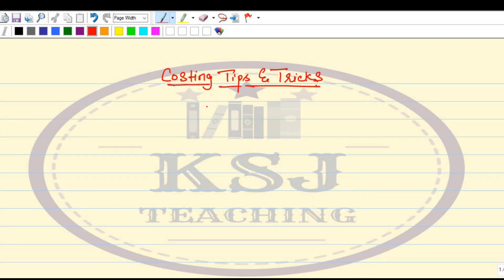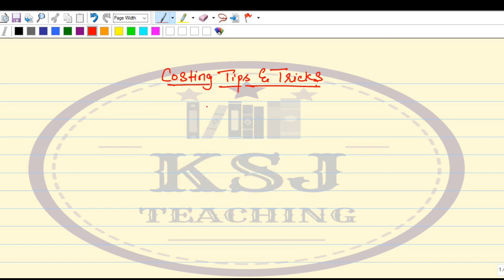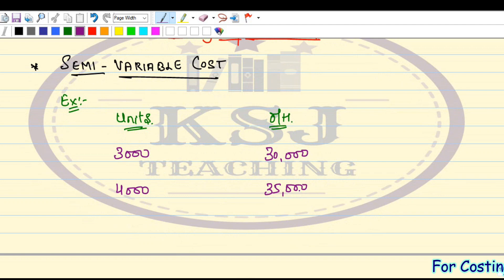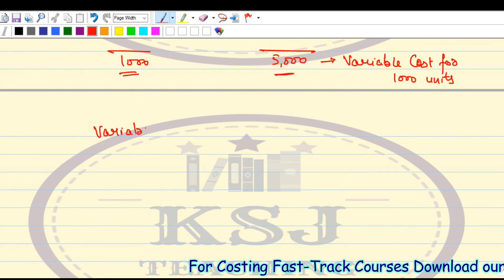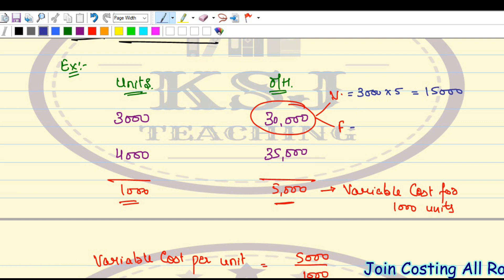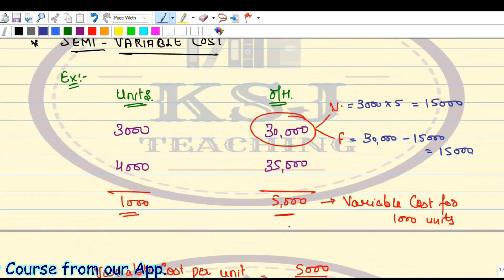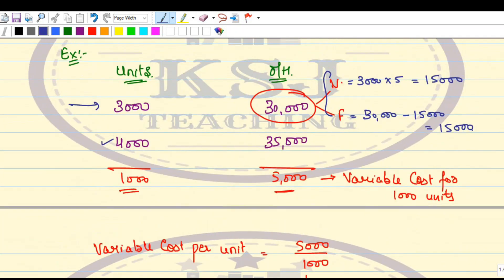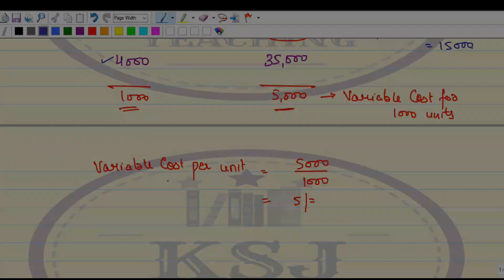L-10 Cost Accounting | CA Inter | CMA Inter | Tips & Tricks | Part-10